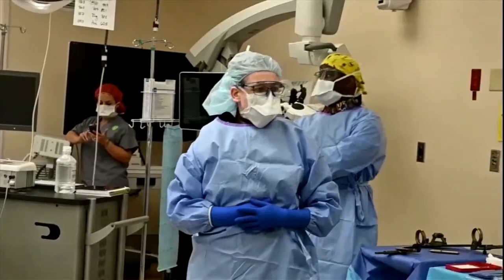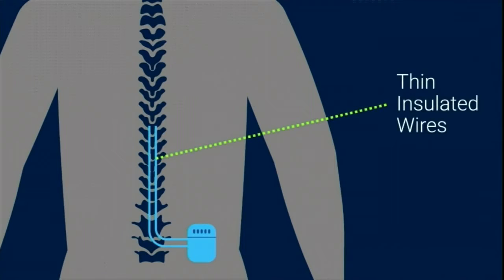New treatment for Painful Diabetic Neuropathy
With diabetes some people may experience painful diabetic neuropathy or PDN symptoms. Professor of Neurosurgery Dr. Erika Petersen and Type 1 Diabetes patient Lee Cagle share more about PDN and a new treatment available.